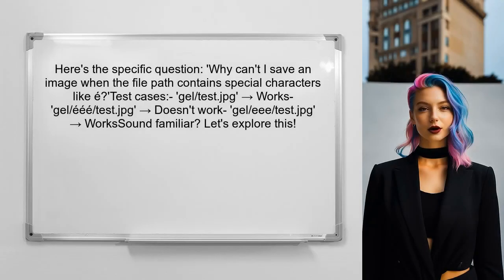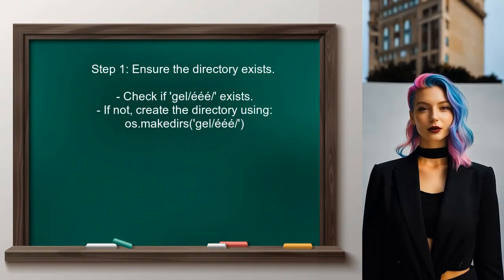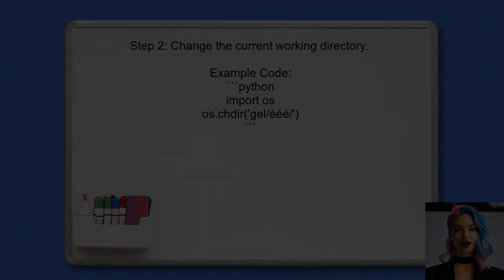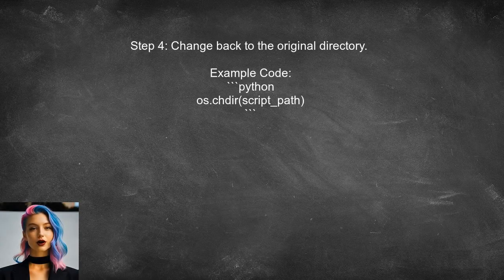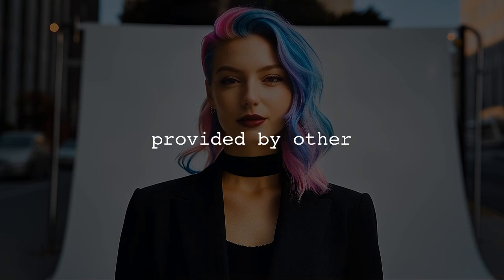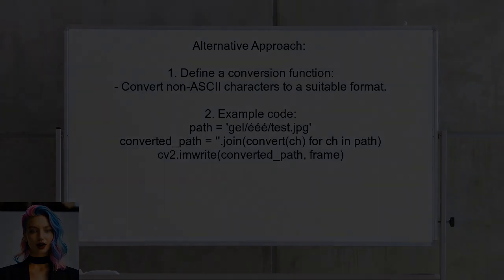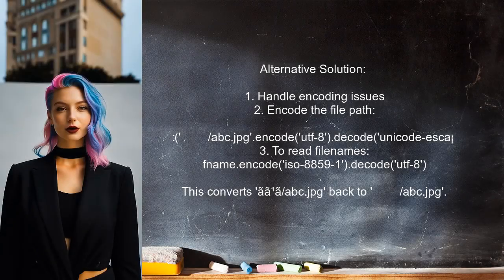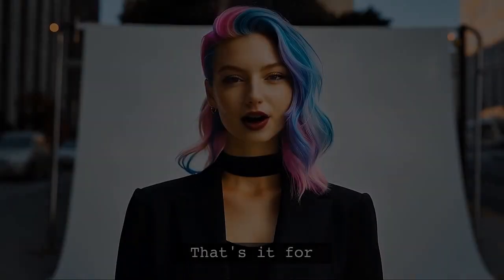Fix OpenCV imwrite Error: Special Characters in File Path Issue Explained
In this video, we dive into a common issue faced by developers when using OpenCV's imwrite function: the problem of special characters in file paths. If you've encountered errors or unexpected behavior while trying to save images, you're not alone. We'll explain how special characters can disrupt file path recognition and provide practical solutions to ensure your image saving process runs smoothly. Join us as we troubleshoot this issue and enhance your OpenCV experience!

Today's Topic: Fix OpenCV imwrite Error: Special Characters in File Path Issue Explained

Related to